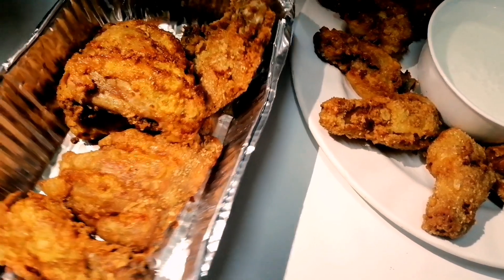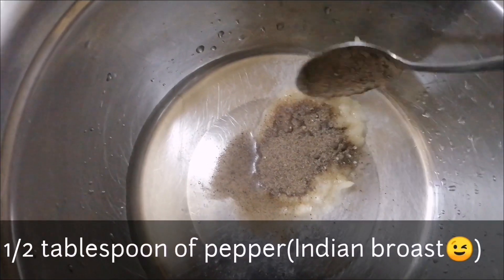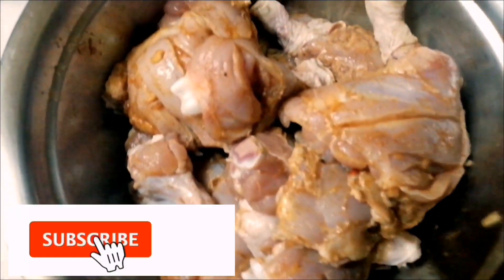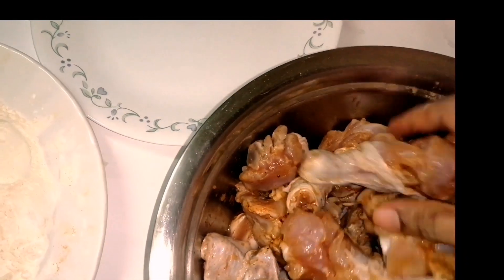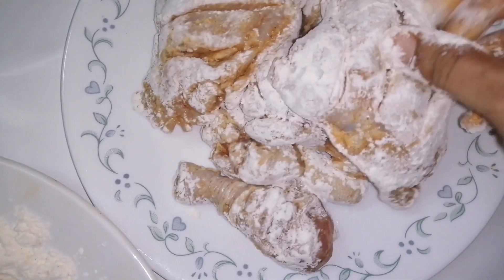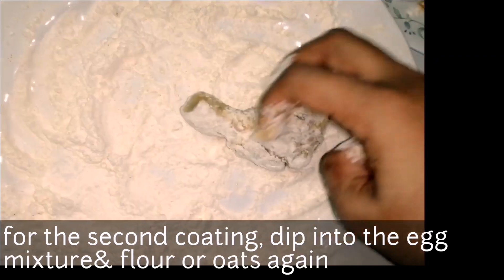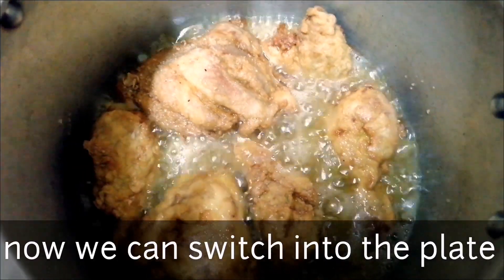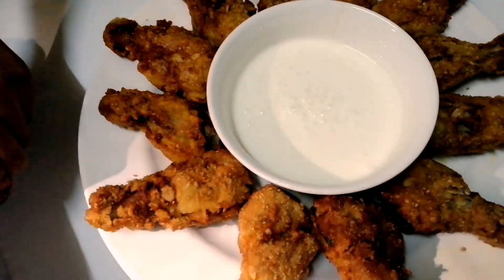how to make Albaik style chicken broast at home/The secret of perfect broast from the broast shopper